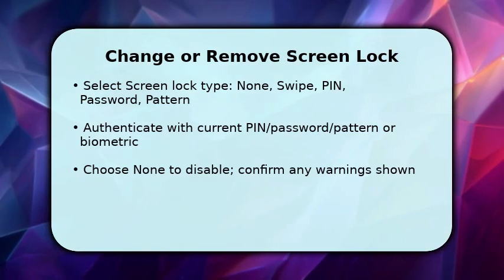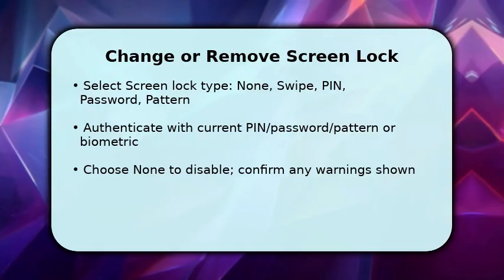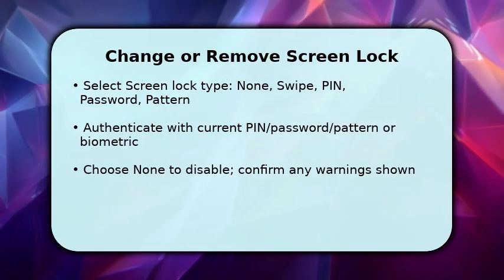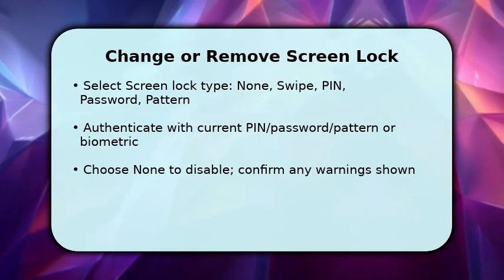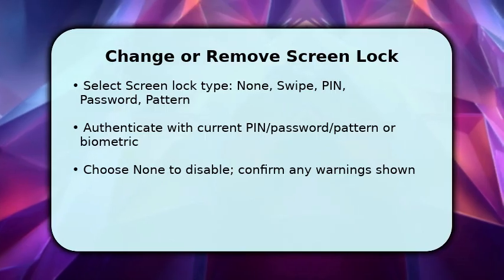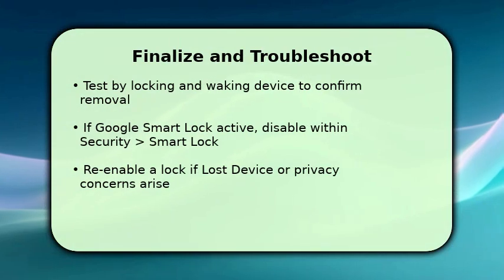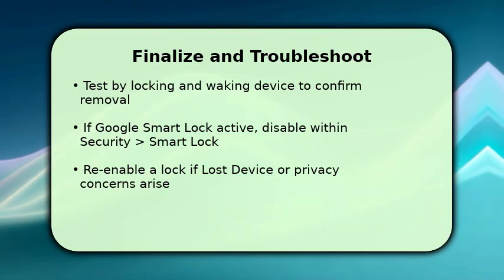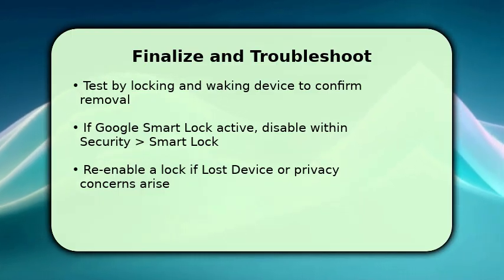How to Disable Android Lock Screen - Step by Step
How to Disable Android Lock Screen - Step by Step | 🔒 Surfshark VPN Deal — Stay private and secure. $1.99/mo + 3 Months Free ▸

Discover the simple steps to disable your Android lock screen for easier device access. This video guides you through each stage, ensuring a smooth process without compromising security.

disable android lock screen, unlock smartphone step by step, remove passcode from phone, how to turn off lockscreen on Android, disabling device protection settings, quick access method for phones, Android unlocking guide, secure data removal process, simplify your mobile experience